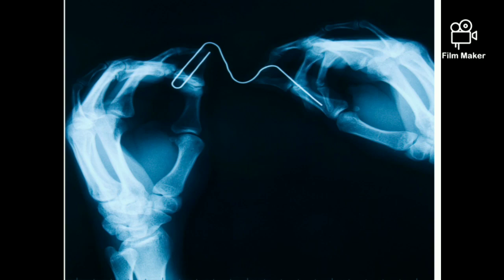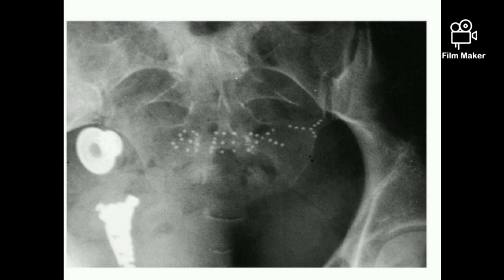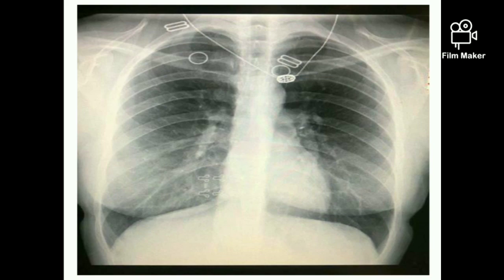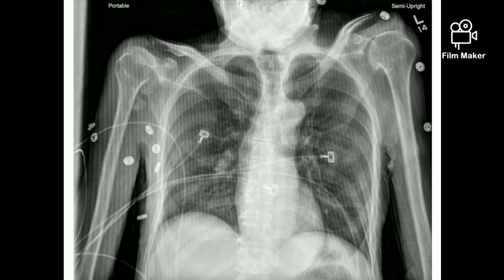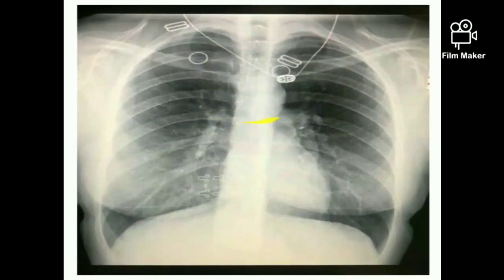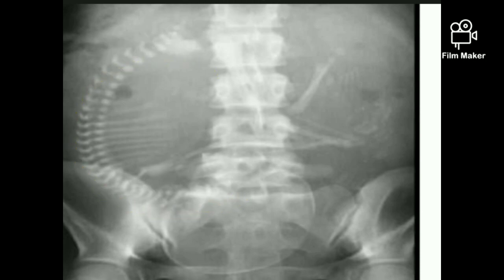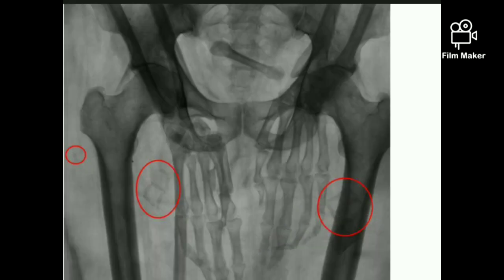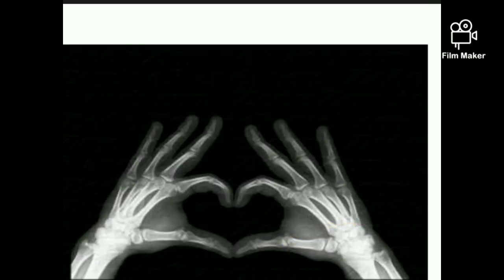Radiological image based artifacts